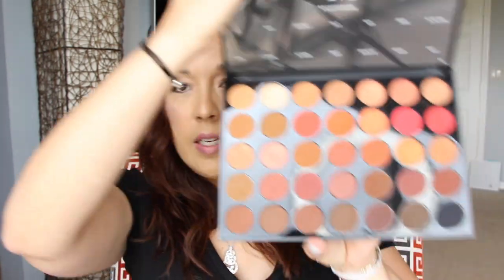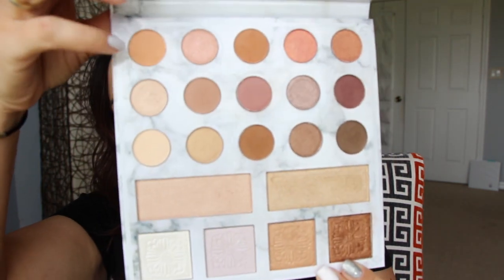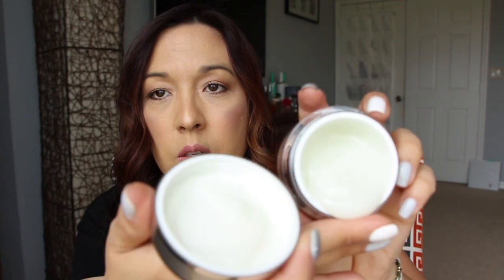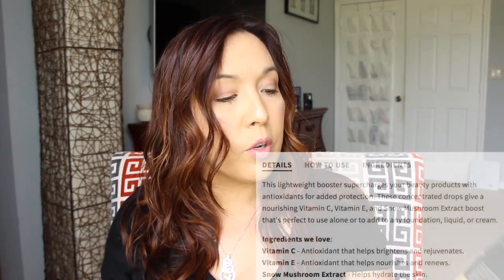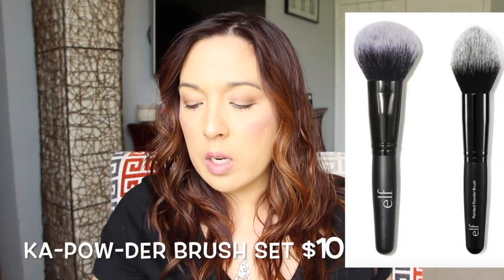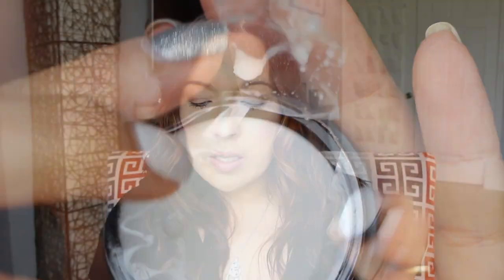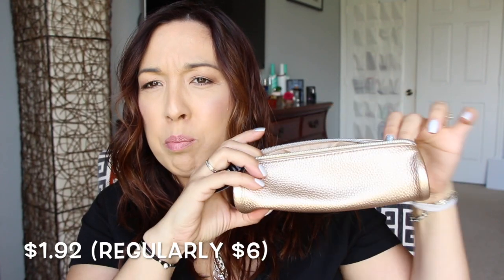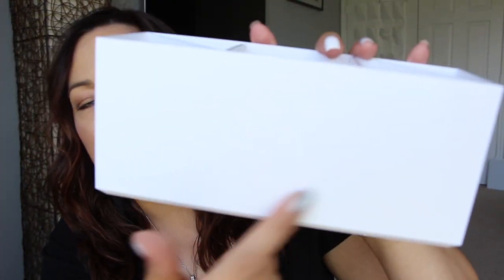Hi there! Here's a Haul for you. CVS, ELF, ULTA, KOHLS